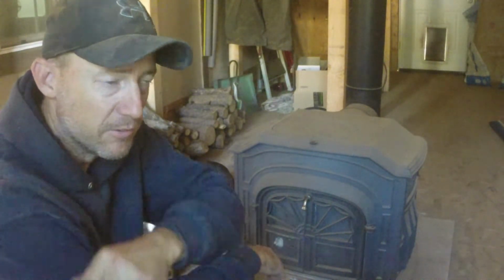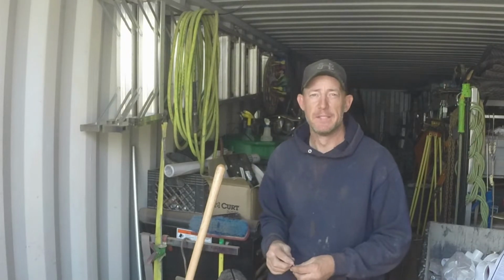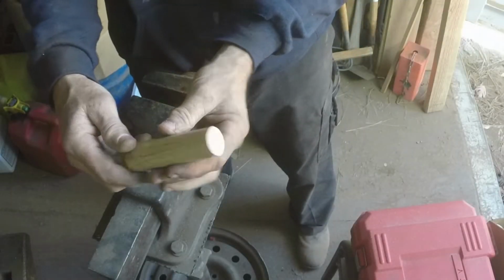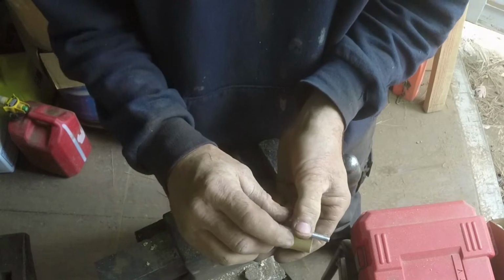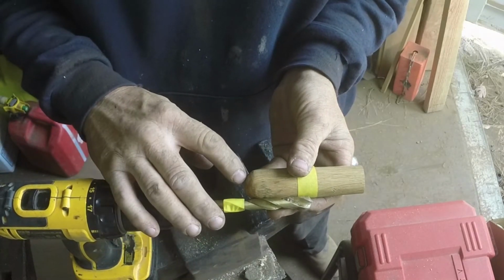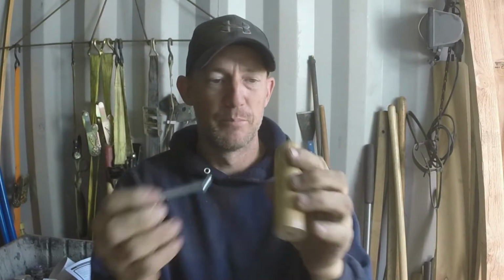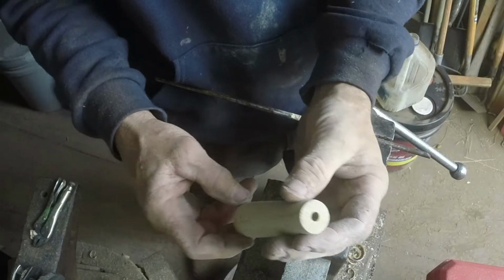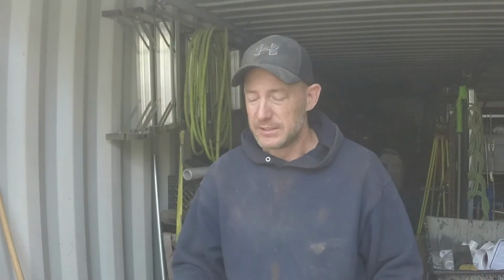The making of a wood stove handle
I'm tired of using my hook tool to open and close my wood burning stove. The handle was missing when I bought the stove and I figured I would just do without it but it seems to bother me to no end so its time to remedy this problem